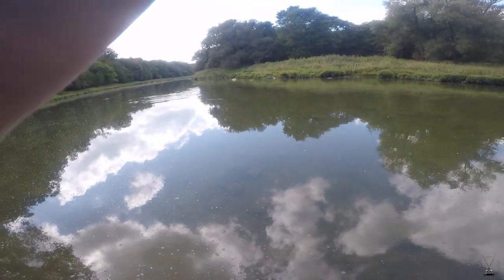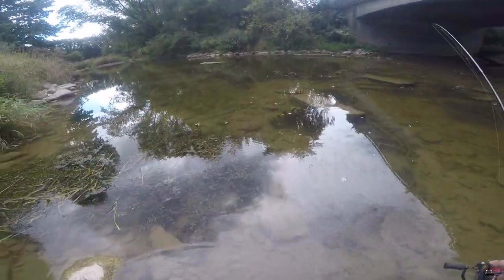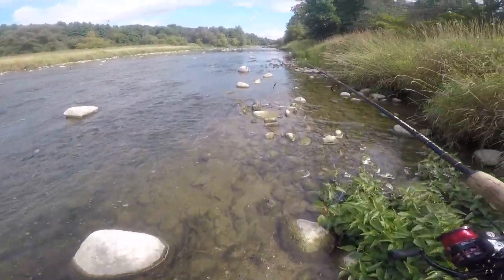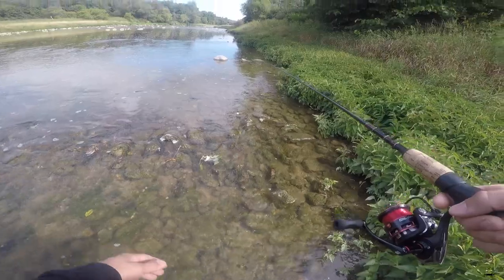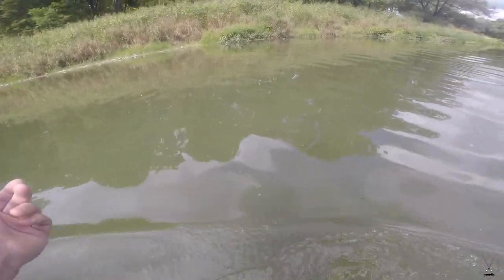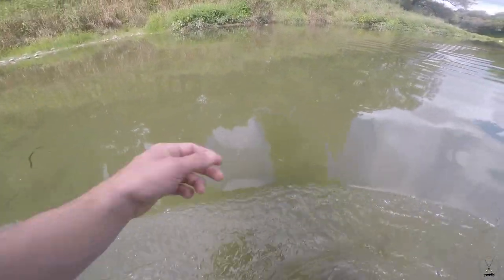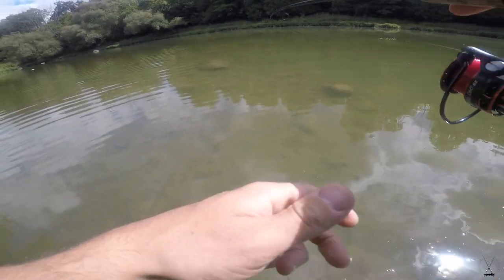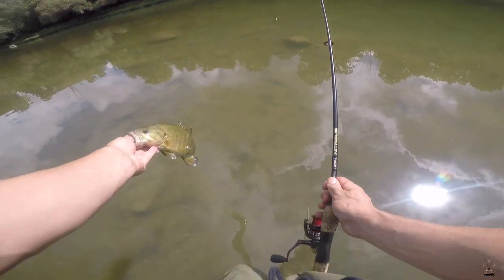The ULTIMATE Smallmouth Bait... River Smallies!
Mondays are always great to get out fishing, only you and the fish! The ned rig is the most versatile smallmouth bait on the market and I hope this video helps prove that!